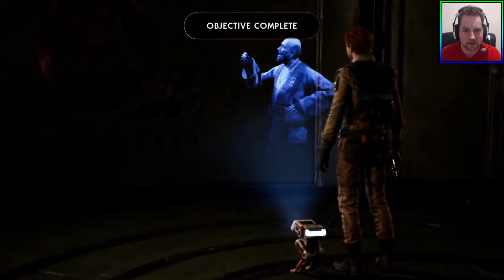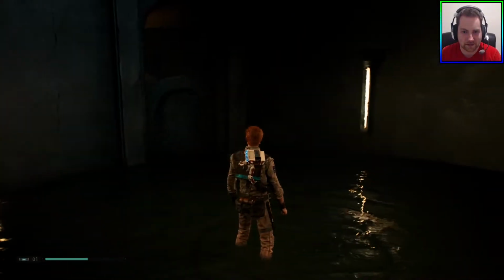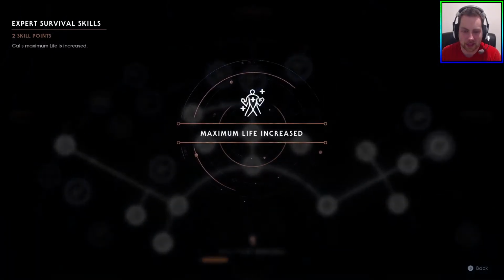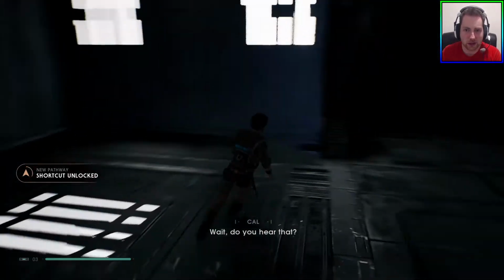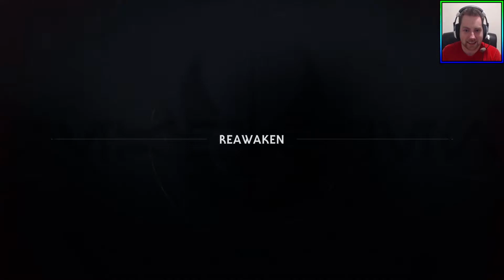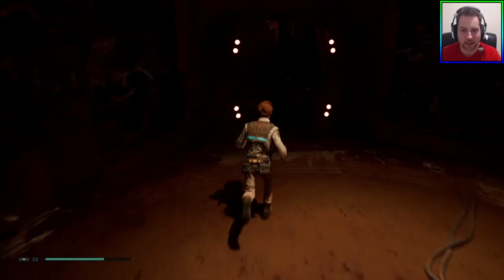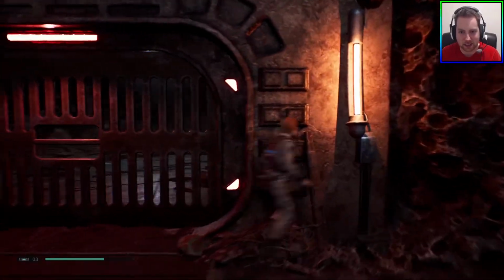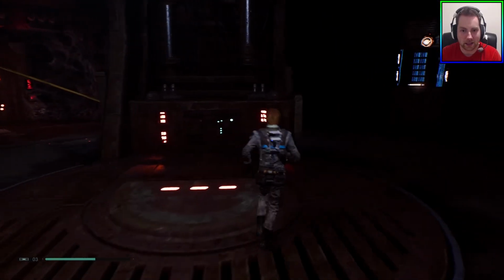I've been captured | Star Wars Jedi Fallen Order | Part 20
Star Wars Jedi Fallen Order Gameplay walktrouth commentary

Nardy Games 2019